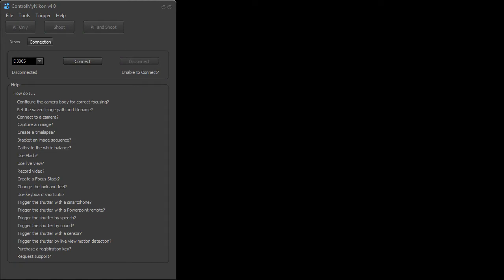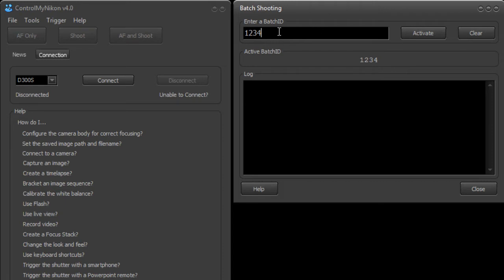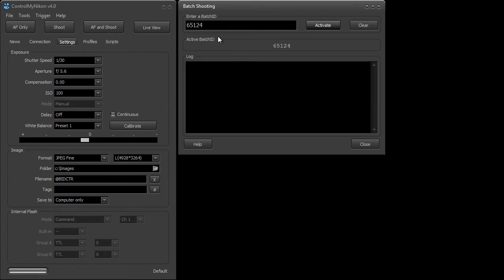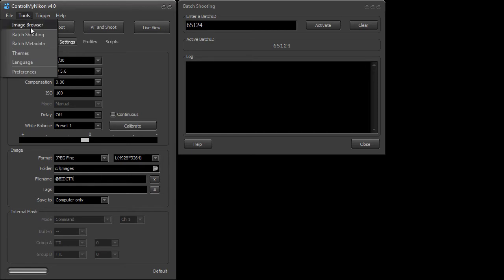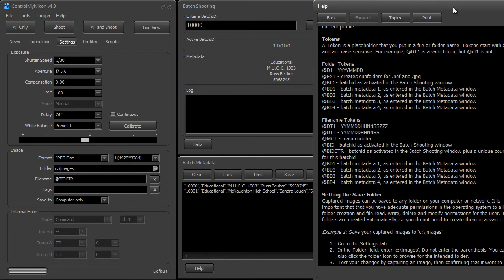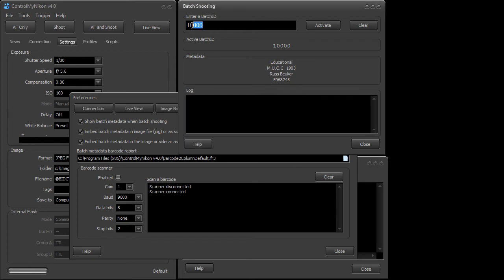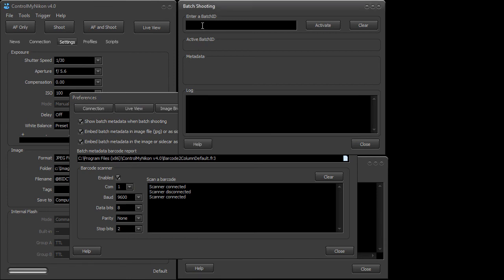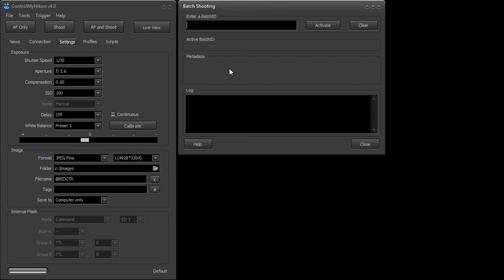ControlMyNikon v4.0 - Batch Shooting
This tutorial shows how to use the Batch Shooting and Batch Metadata features for high-volume commercial photography such as product shoots or class pictures.